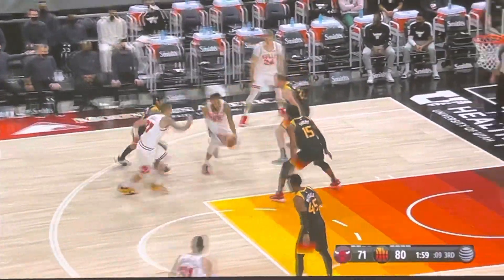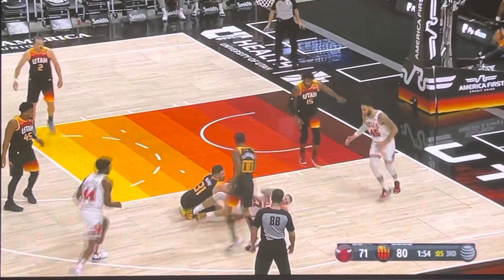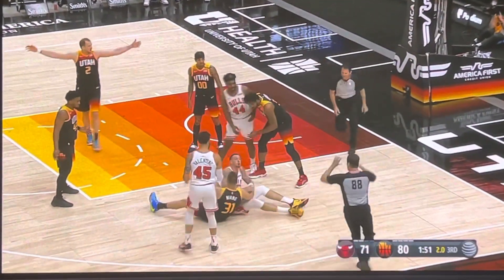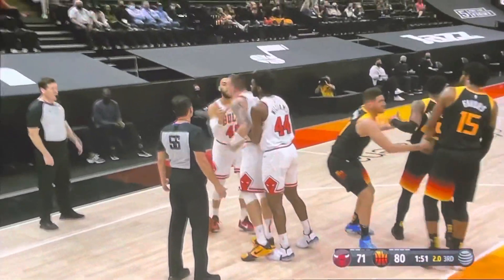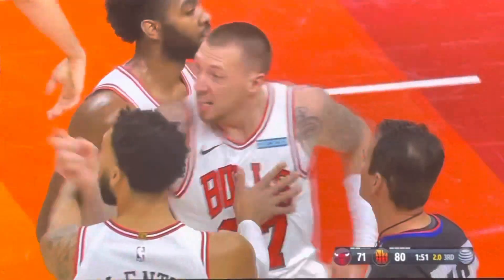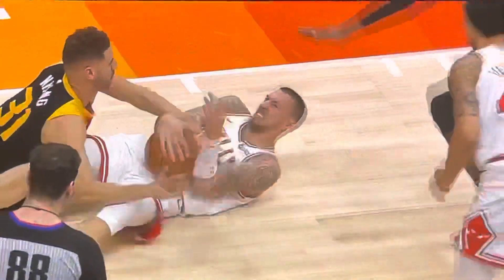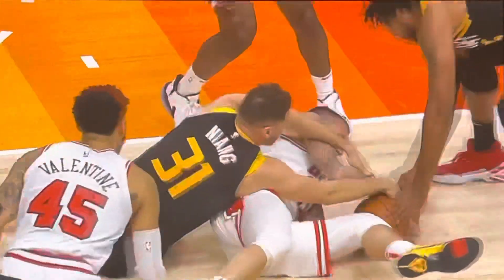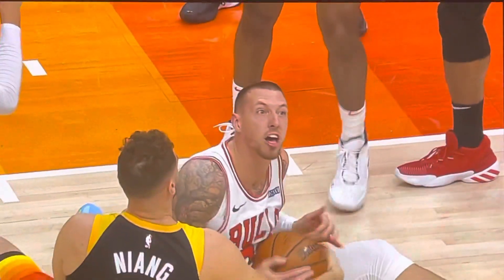3rd Quarter Part 2 - Chicago Bulls vs Utah Jazz